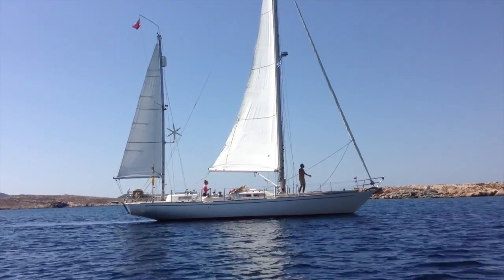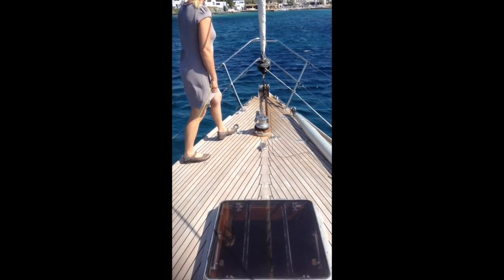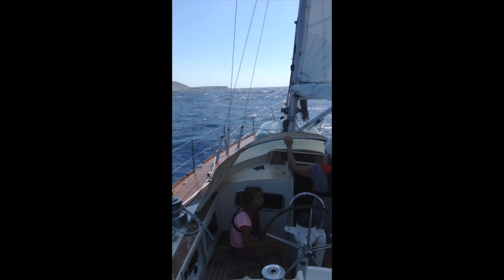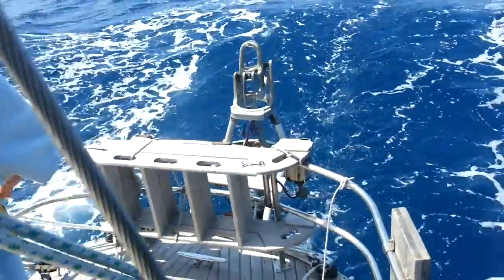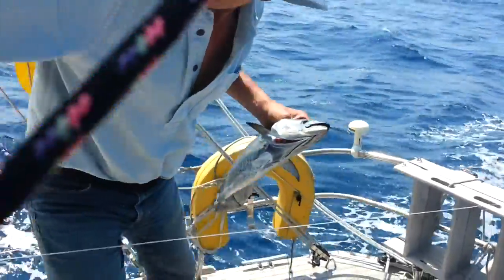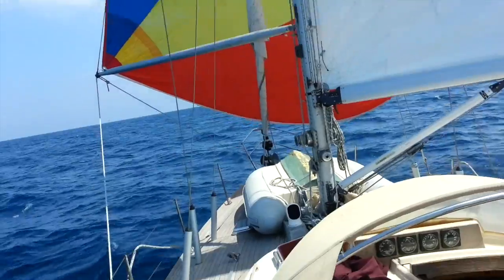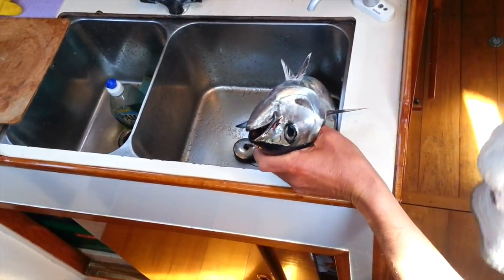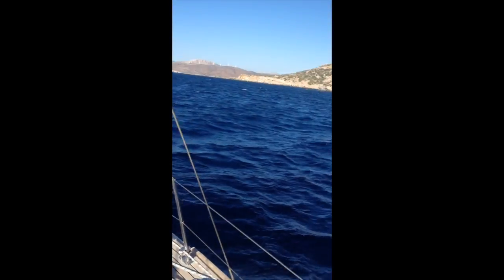Classic 46 ft Yawl for sale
"Bowman 46"